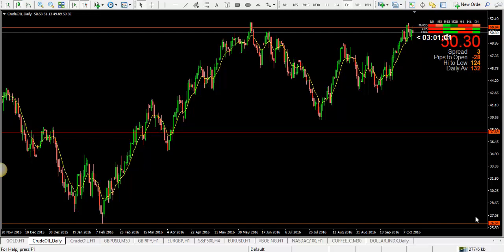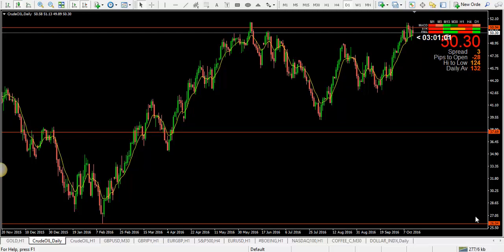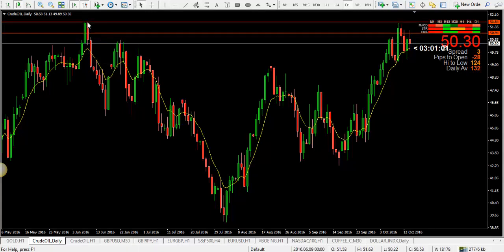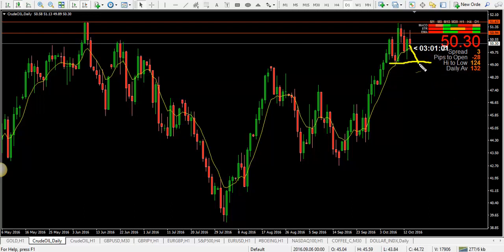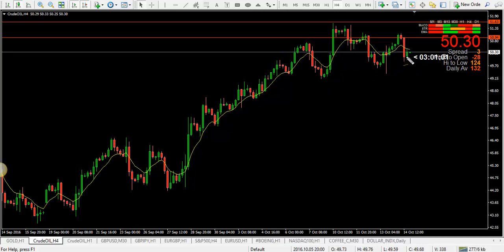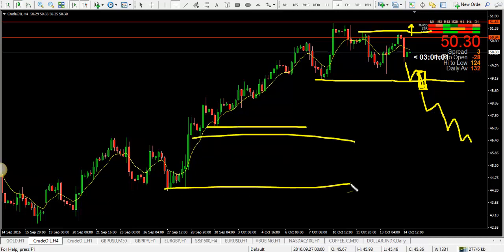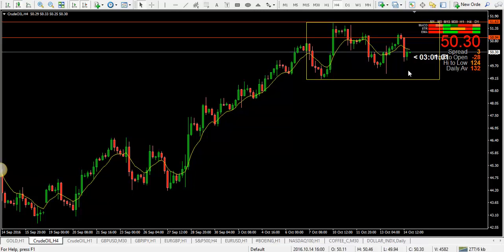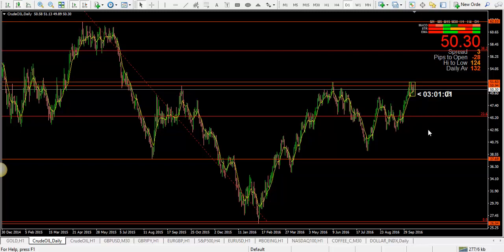Crude Oil Trading Analysis - 16th Ocober 2016